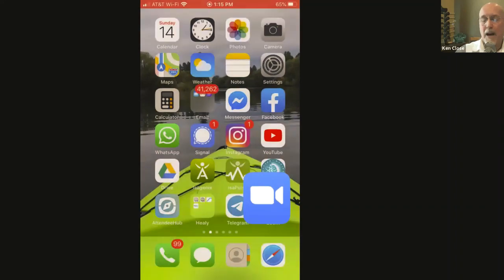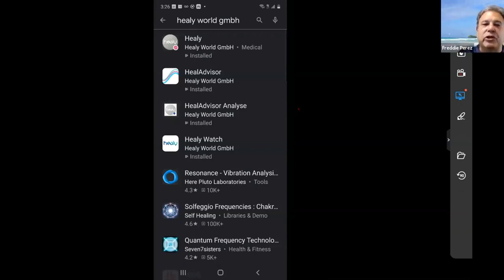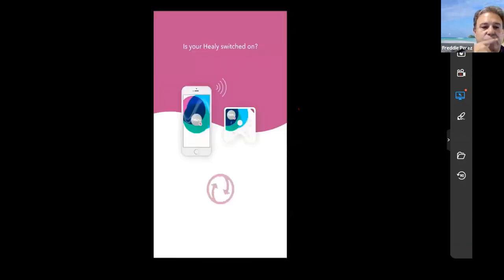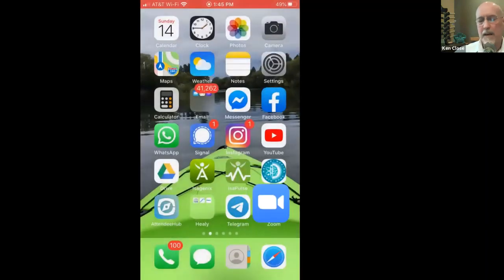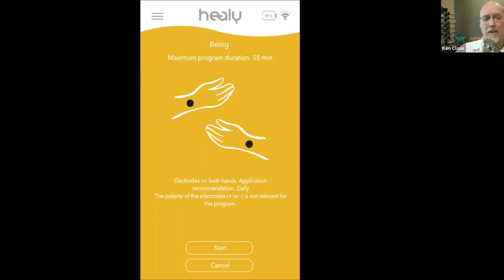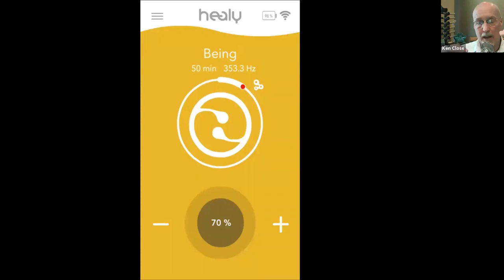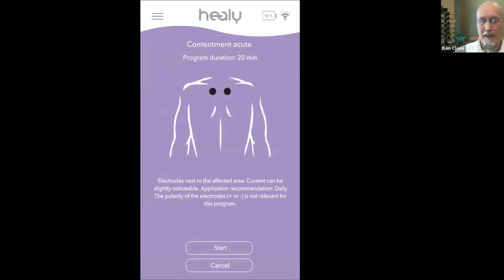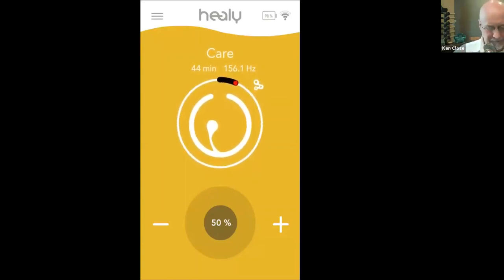Healy Basic Training & Troubleshooting - Your Wellness Empowered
Our Mission: At Wellness Empowered our mission is to guide, support, educate and inspire clients to embrace lifestyle changes that empower them to optimize their physical, emotional, and spiritual wellbeing by adopting consistent, restorative, and preventative self-care practices.

Our Philosophy: Wellness is a multi-faceted, holistic and continually evolving process that involves an active awareness of lifestyle choices that enhance individual well-being. Achieving optimal wellness involves incorporating those physical, emotional and spiritual self-care practices that improve our ability to reach full potential. The wellness practices we consistently participate in create positive changes that empower us to be our best selves. We realize that advocating for our clients to achieve the best possible outcomes helps them build resilience, confidence, passion and purpose. We are grateful and honored to journey with those we serve to Progress Toward Wellness.

Address:  2177 Shermer Road Northbrook, IL 60062